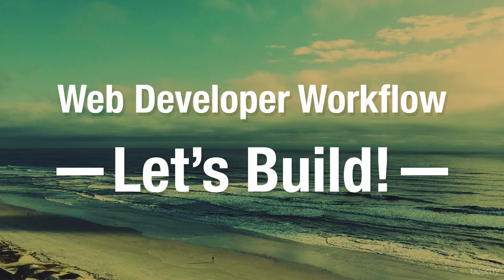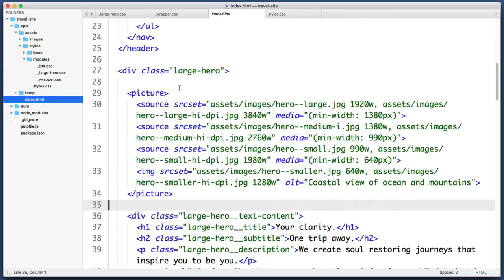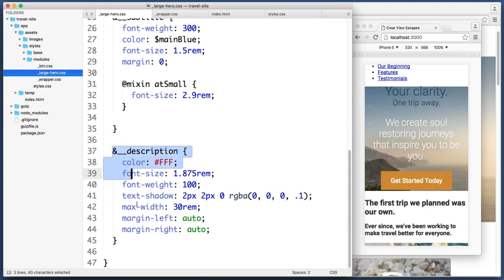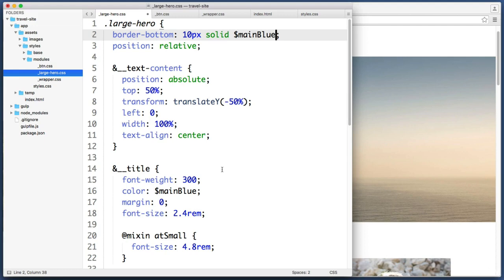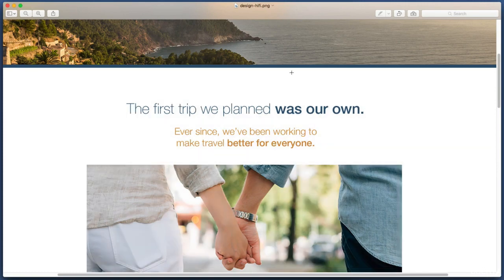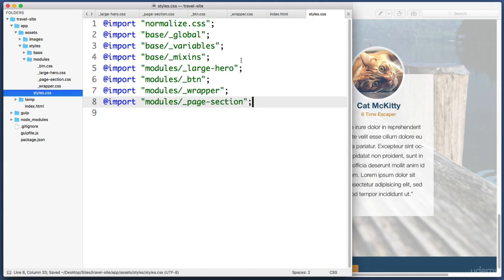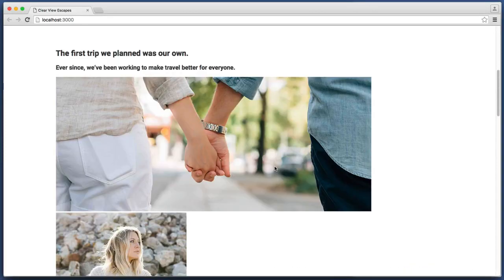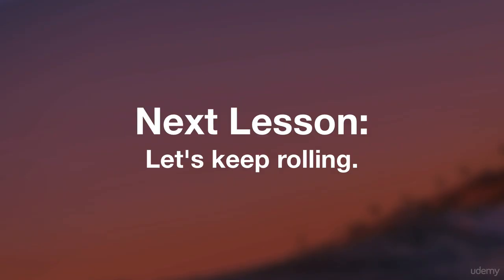18. Creating Reusable Blocks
18. Creating Reusable Blocks
How to Create a Reusable Block in WordPress Block Editor (Gutenberg)
Do you often use the same content snippets in your WordPress posts? If you do, then you’ll love the Reusable Block feature in the new WordPress block editor. It allows you to save any content block and reuse them in other posts and pages on your website.

In this article, we will show you how to easily create a reusable block in WordPress Block editor also known as Gutenberg. We will also show you how to add reusable blocks in your WordPress posts and export them to use on your other WordPress websites.